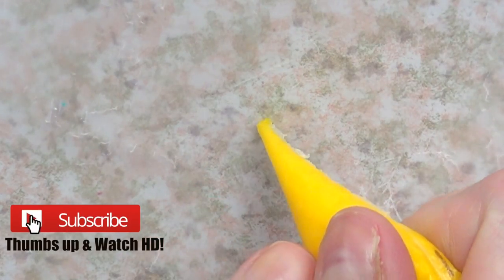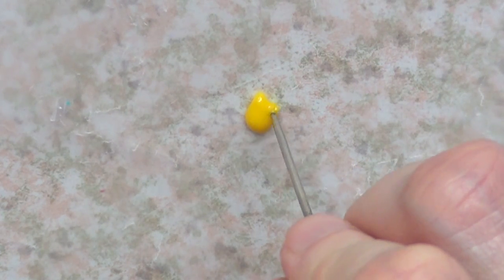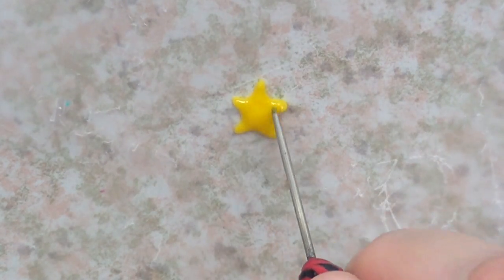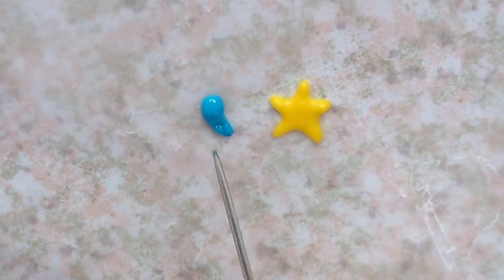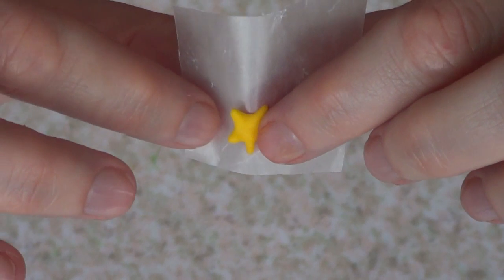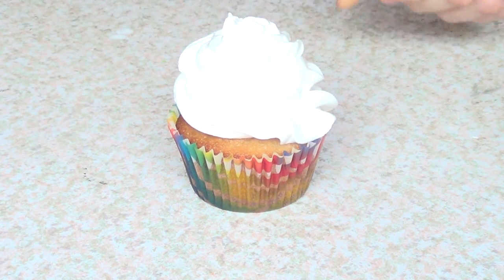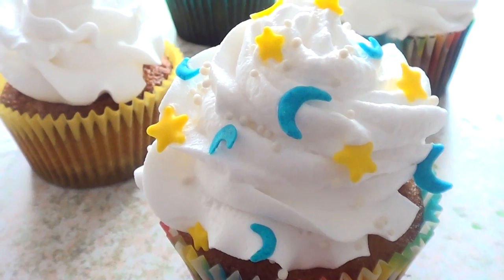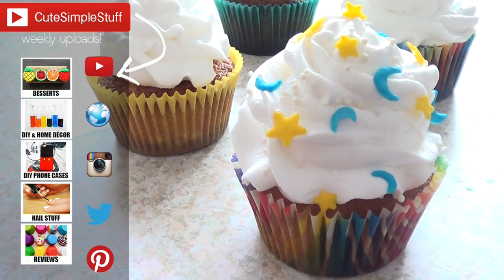DIY Mini Moons and Stars Cupcakes